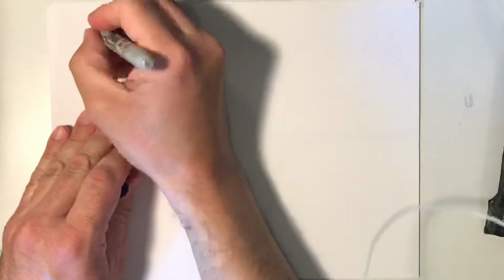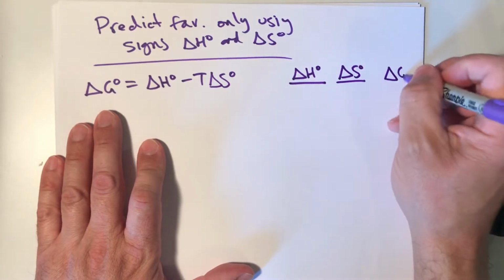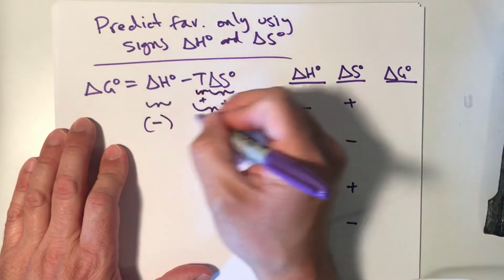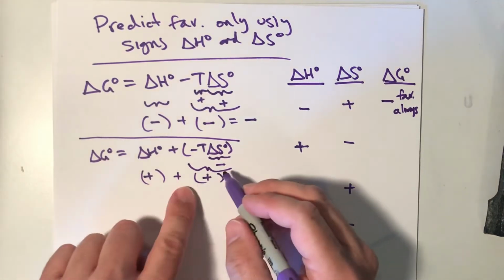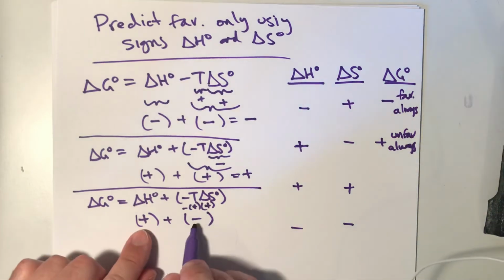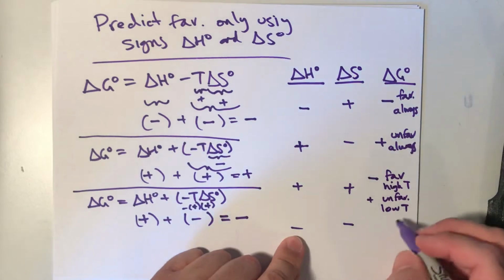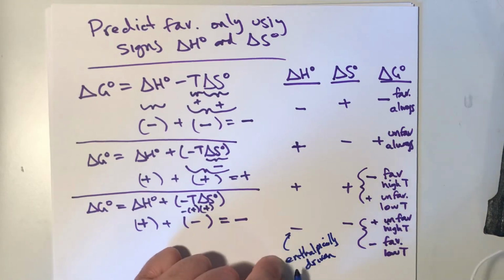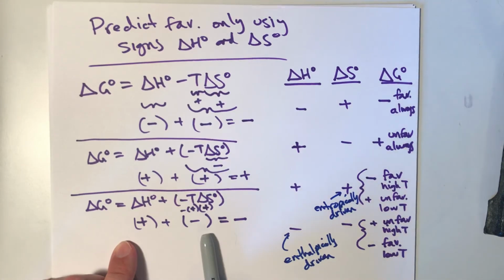Predicting thermodynamic favorability (qualitative)